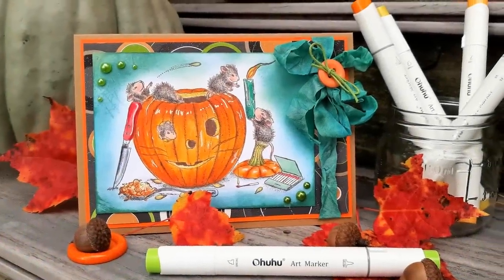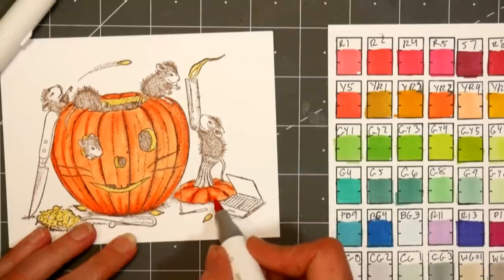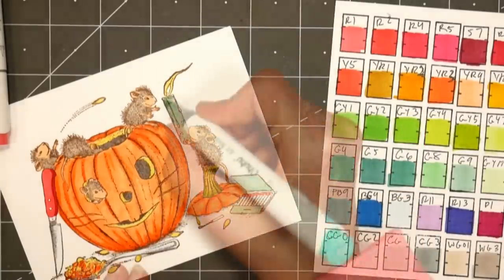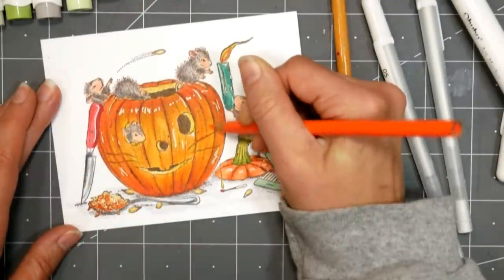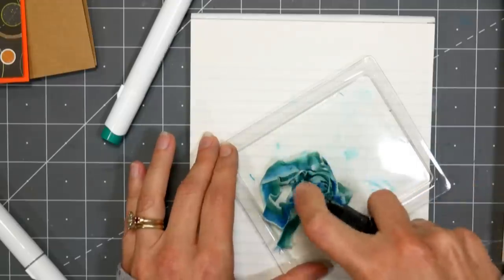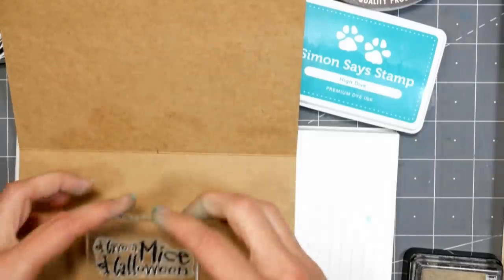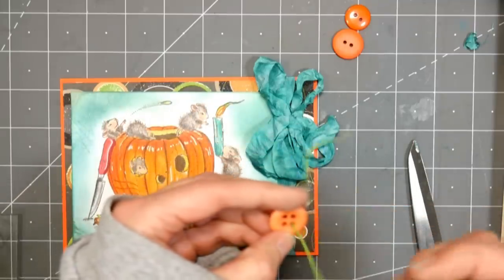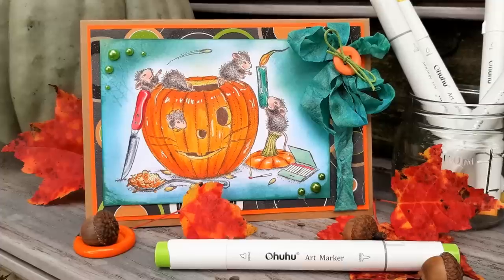House Mouse Halloween & Ohuhu Brush Markers are Back!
The new Ohuhu alcohol brush pens have arrived! You can get the new set of 72 *I just checked and it said there were only 17 sets left so hurry if you want these:)
*The 48 marker set

Neenah white cardstock for swatching and coloring

House mouse stamp

White gel pen

Seam binding: